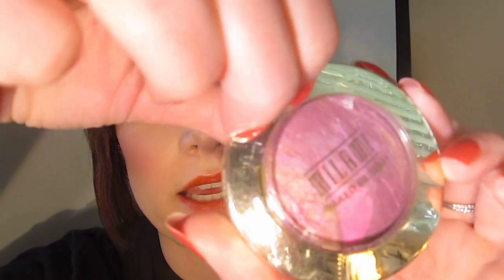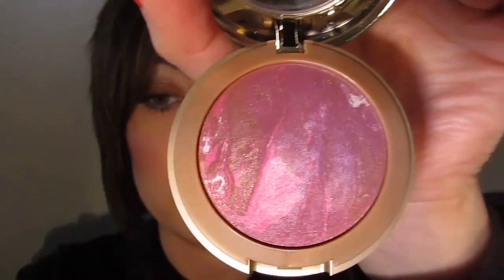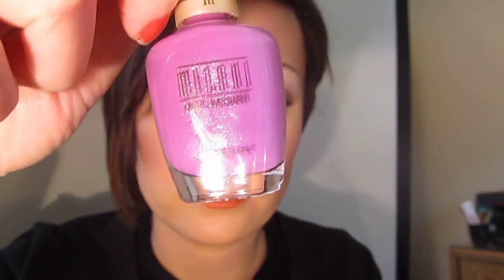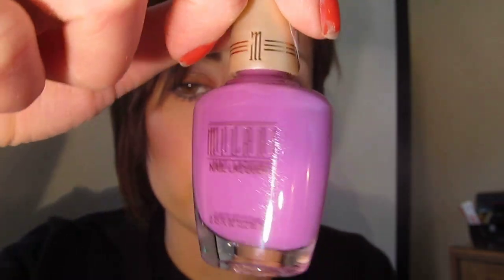Cruelty Free Collective Drugstore Cosmetic Haul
Here are the links to my Blog, Twitter, Facebook, personal YouTube channel, and vegan themed collab channel.

On my nails is Wet N' Wild Megalast Salon Nail Color in 212C Heatwave (V).

Hair:
1. Nuance Salma Hayek Meadowfoam Seed Leave-In Treatment with Color Lock Technology & Natural Fruit Extracts (V, *paraben free)
2. Nuance Salma Hayek Blue Agave Curl Cream with Color-Lock Technology & Meadowfood Seed Extract (V, *paraben free)

Repurchased:
1. Yes To Cucumbers Soothing Hypoallergenic Facial Towelettes (V, *paraben free)

Milani:
1. Milani Runway Eyes Fashion Shadows in #17 Primary (CF)
2. Milani Baked Blush in #05 Luminoso (CF)
3. Milani Baked Blush in #07 Fantistico Mauve (CF)
4. Milani Nail Lacquer in 04A Orchidia (CF)

Wet N' Wild Lipsticks:
1. Wet N' Wild Mega Shield in 367S A Currant Affair (CF)
2. Wet N' Wild Mega Shield in 368S That's Berry Beautiful (CF)
3. Wet N' Wild Mega Shield in 363S Arrest Me Copper (CF)
4. Wet N' Wild Mega Shield in 366S Pink Slip (CF)
5. Wet N' Wild Mega Shield in 372S Within These Adobe Walls (CF)

Physician's Formula:
1. 3-in-1 Youthful Cosmeceutical Youth Boosting Concealer (CF, *paraben free)
2. Physician's Formula Shimmer Strips Custom Eye Enhancing Fashionista Eyes (CF)

Jordana Lipstick:
1. Jordana Lipstick #03 Cherry Pie (CF)
2. Jordana Lipstick #04 Dessert Wine (CF)

Wet N' Wild Megalast Salon Nail Color:
1. Wet N' Wild Megalast Salon Nail Color in 210C Tropicalia (V)
2. Wet N' Wild Megalast Salon Nail Color in 211B Club Havana (V)
3. Wet N' Wild Megalast Salon Nail Color in 215B Haze Of Love (V)
4. Wet N' Wild Megalast Salon Nail Color in 216B Under Your Spell (V)
5. Wet N' Wild Megalast Salon Nail Color 204B Private Viewing (V)